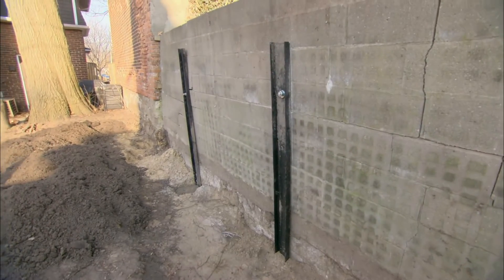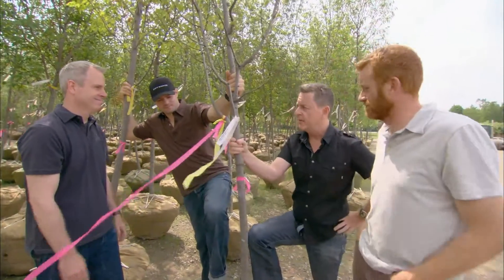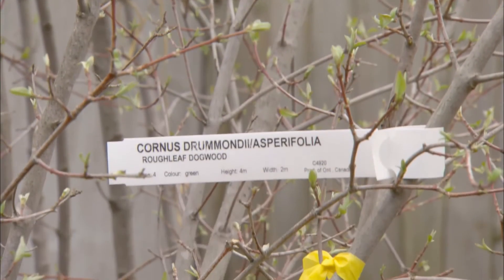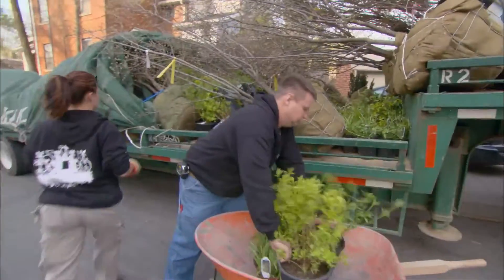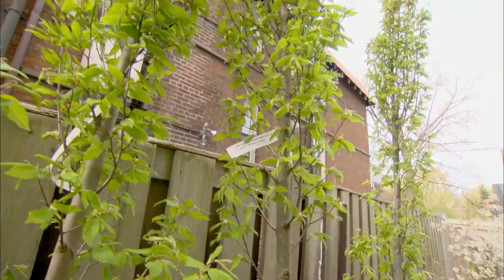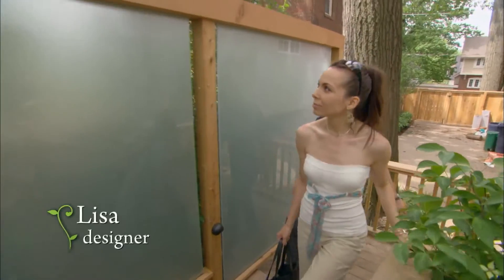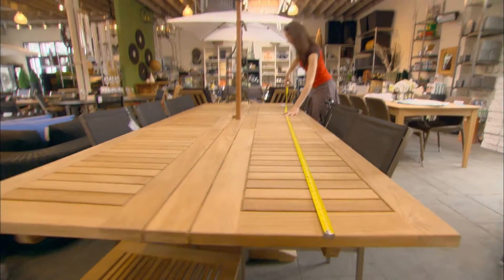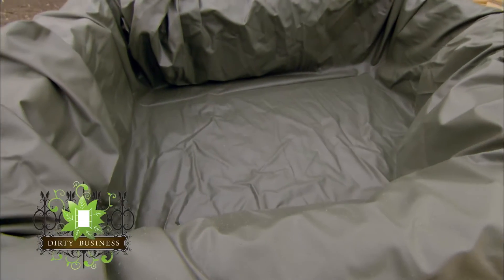Dirty Business - Backyard Harmony - Part 3 of 4!!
Heidi and Brendan’s backyard just doesn’t cut it. Landscape expert Joel Loblaw adds onto an existing deck, addresses privacy issues and levels a dramatic slope so their kids have a place to play. After all this effort will this family's backyard finally make sense?